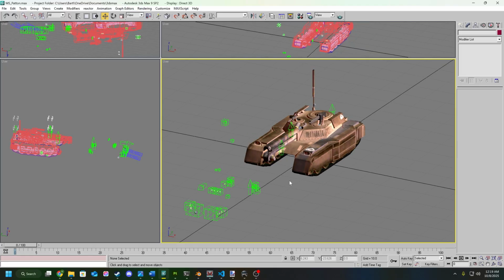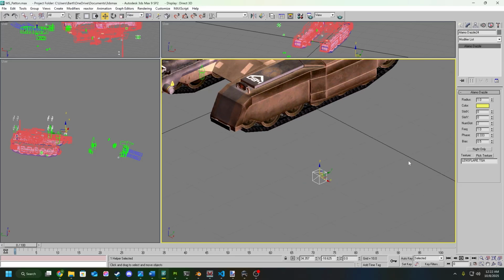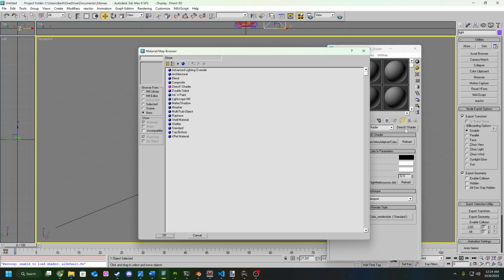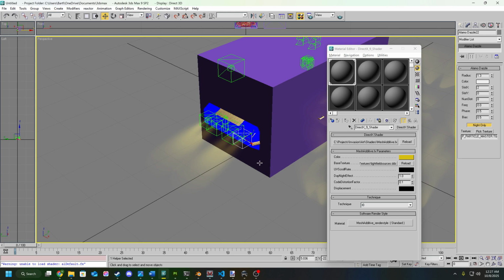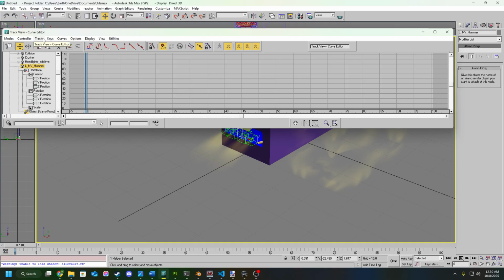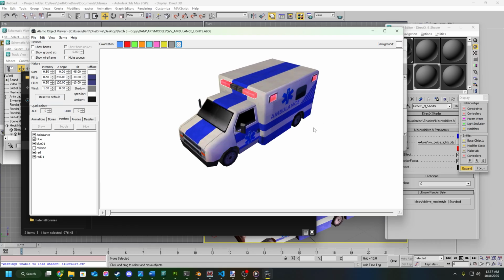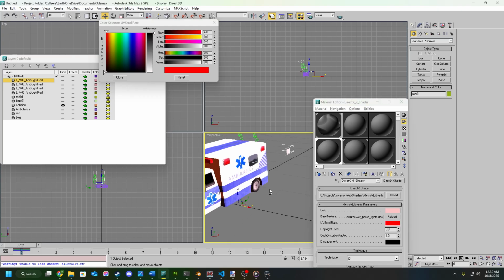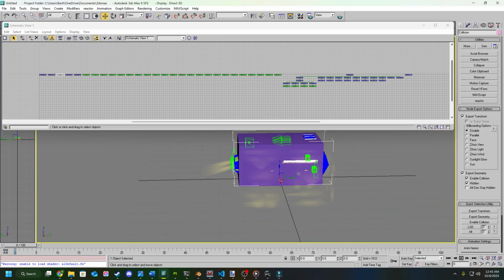UAW Modding: How Lights & Dazzles Work